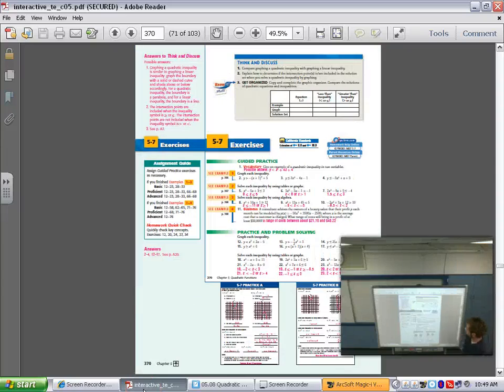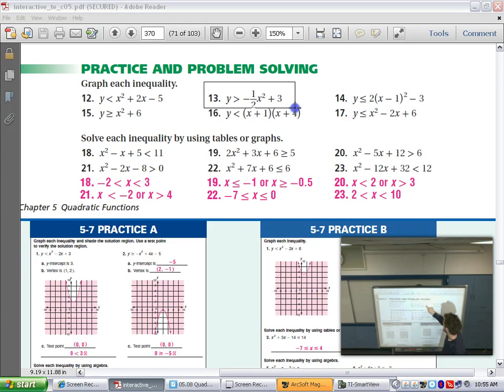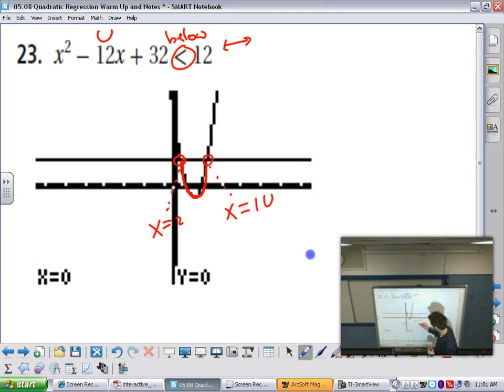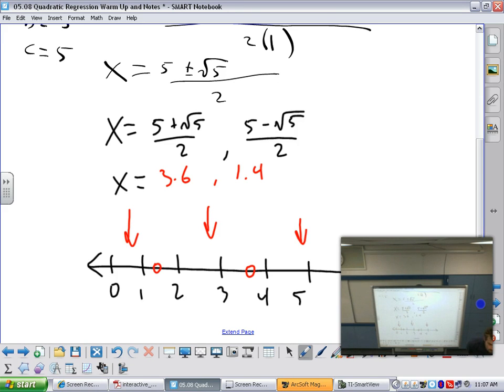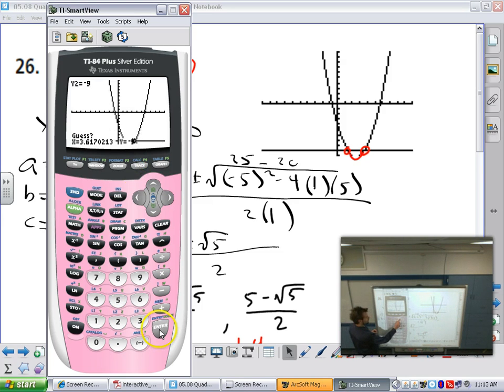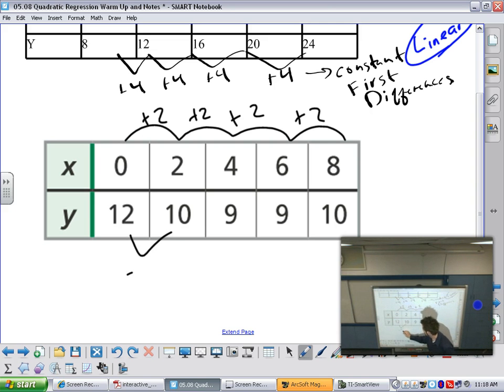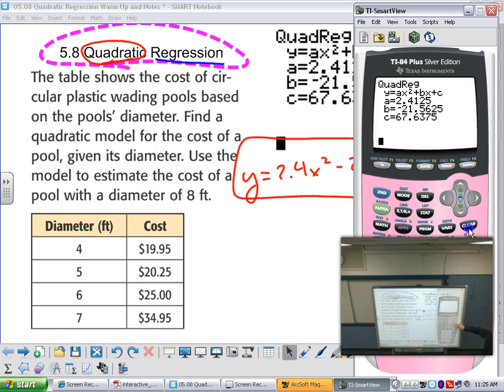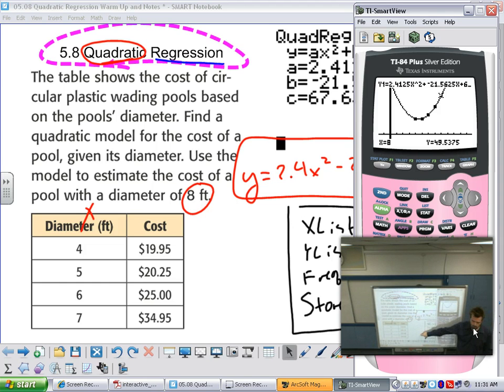05.08 Algebra II Quadratic Regression.mp4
New notes from section 05.08 and homework review from section 05.07.